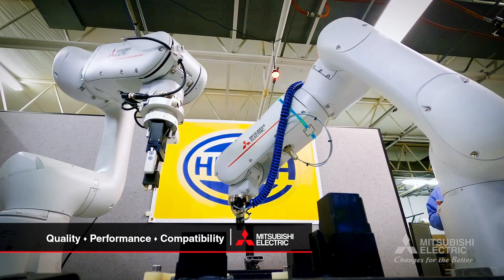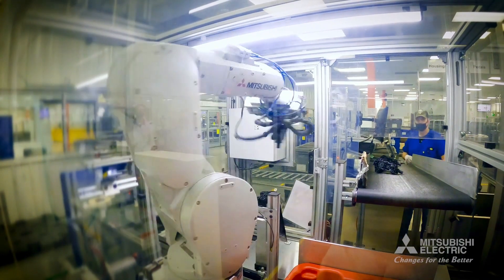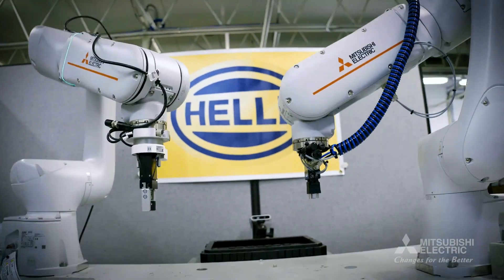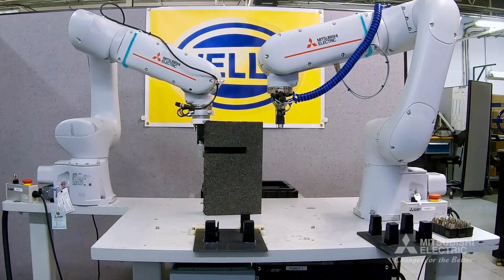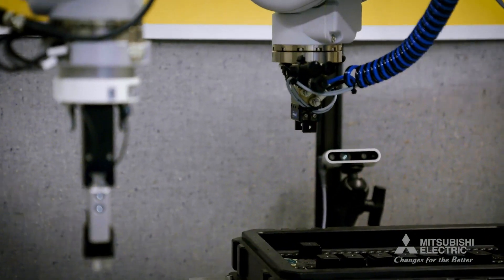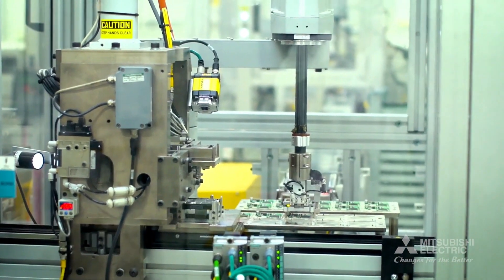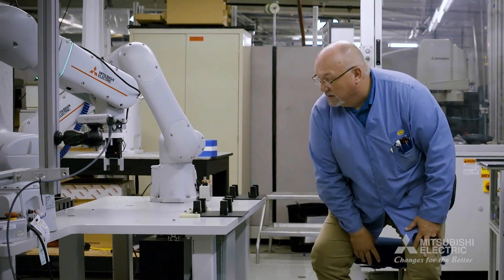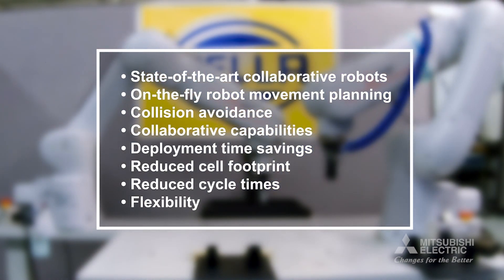Collaborative Robots Improve Safety & Efficiency at Hella Electronics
Hella Electronics Corporation recently turned to Mitsubishi Electric Automation and Realtime Robotics to develop a unique solution for their current and future robotic automation needs. A “cobot” system enables multiple robotic arms to avoid collisions and work in close proximity to human employees. With visual programming and dynamic path planning, these technologies cut factory automation set up time from weeks or months down to just days.

Get the answers to all of your automation questions by contacting our team